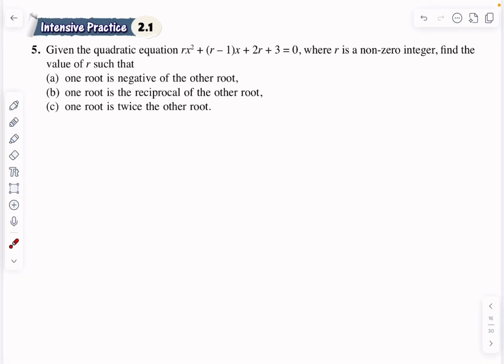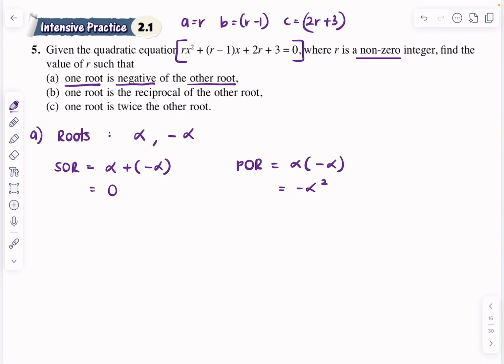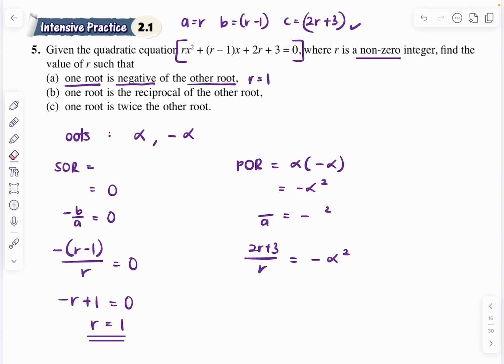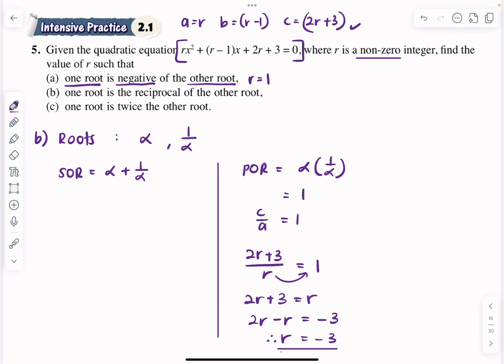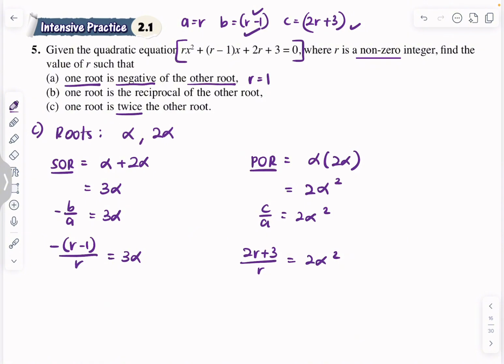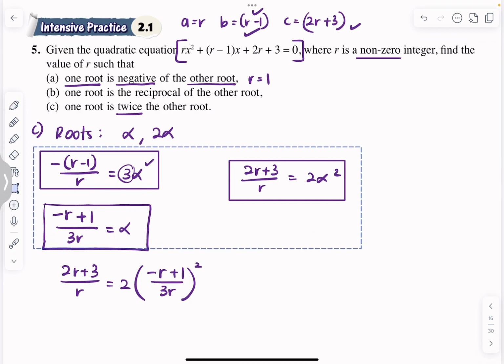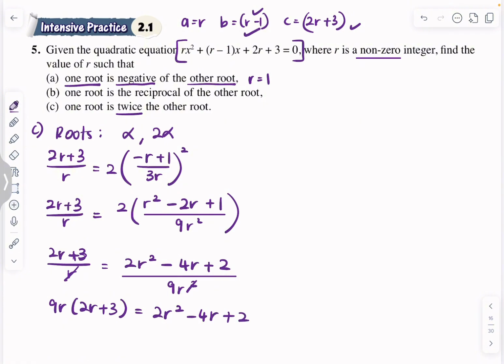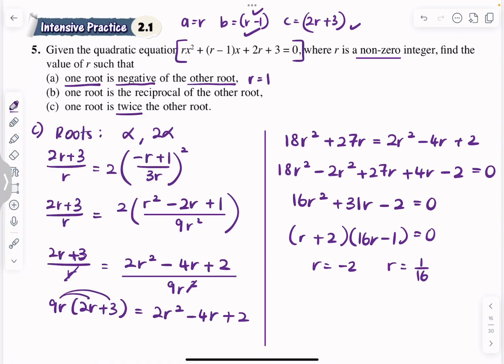Intensive Practice 2.1 Q5 | Form 4 Add Maths Chapter 1